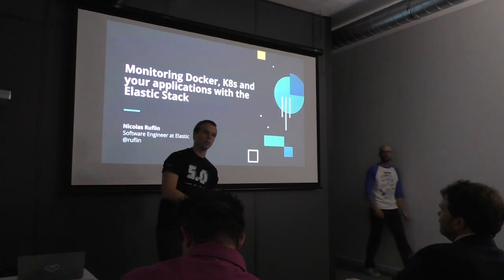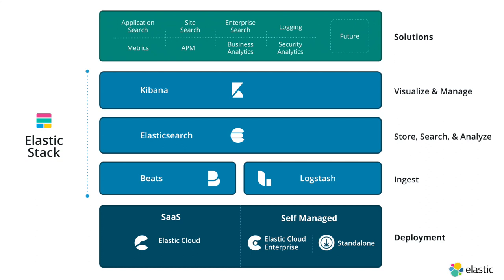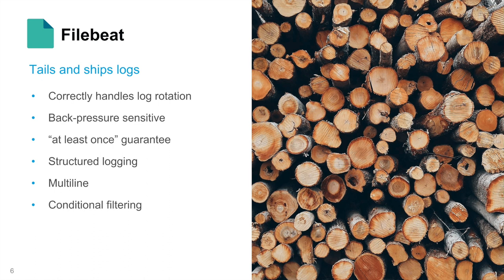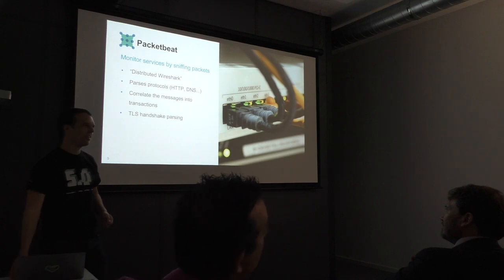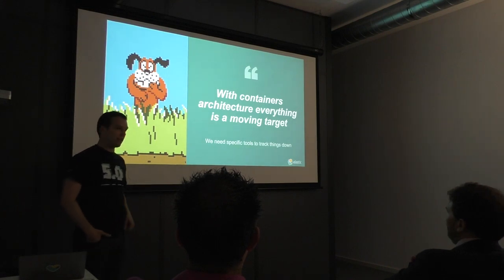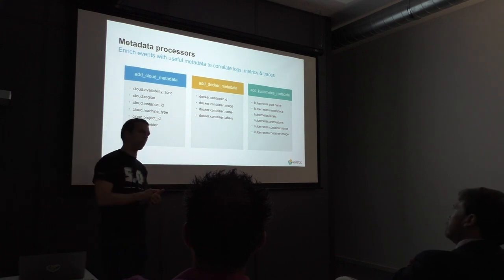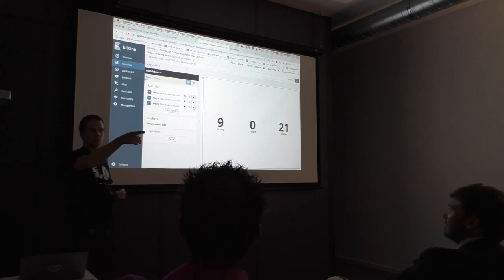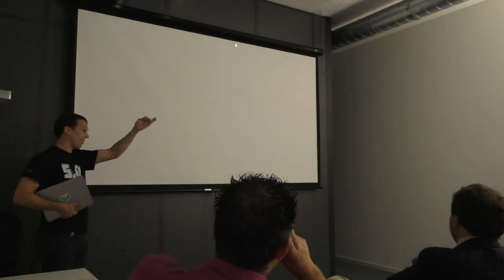Monitoring Docker, K8s and your applications with the Elastic Stack